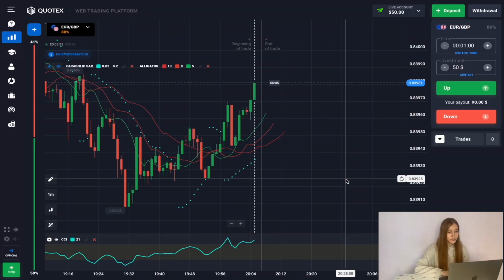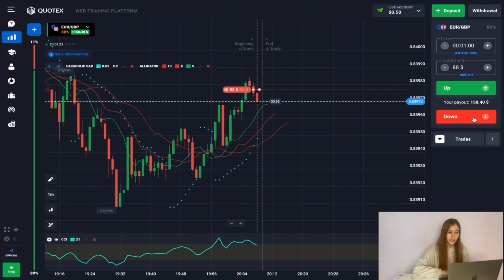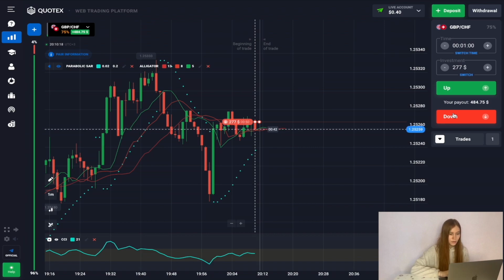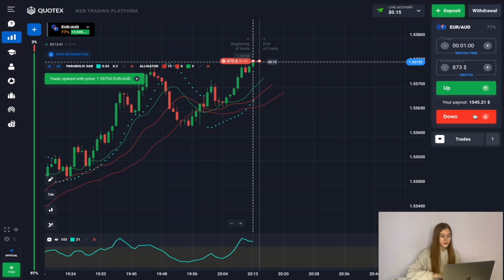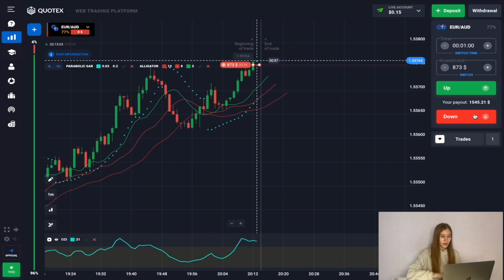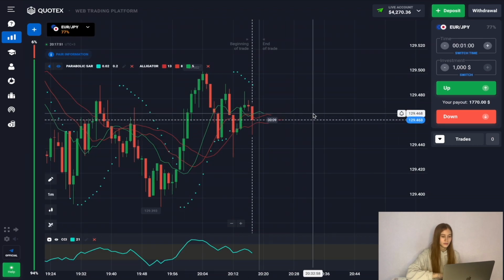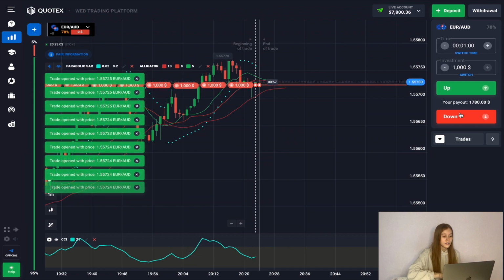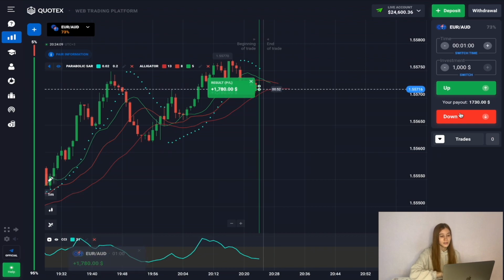Binary options trading | Binary options strategy 2022